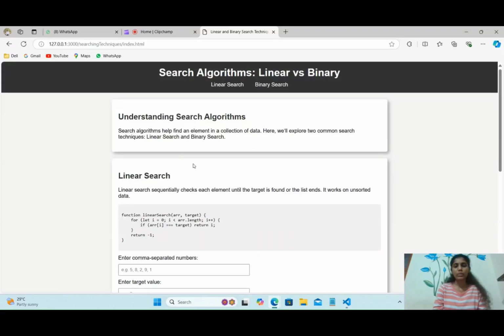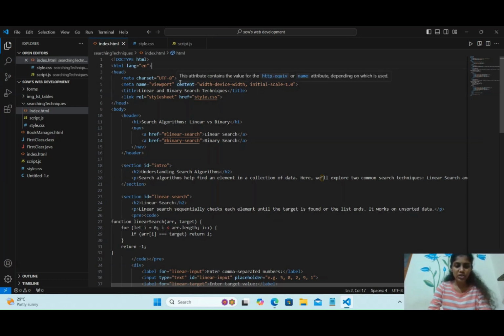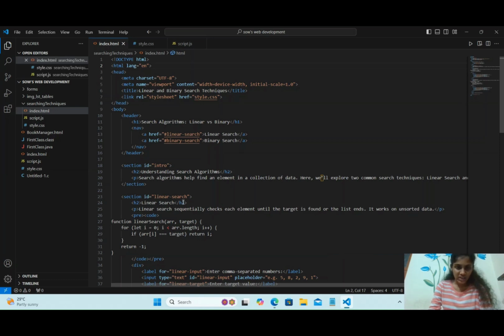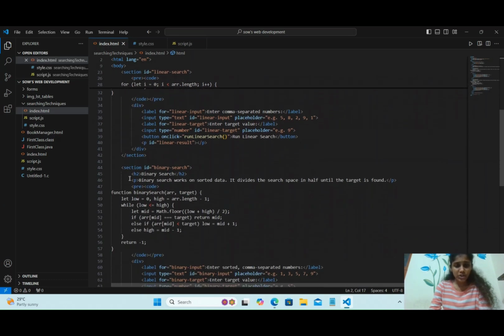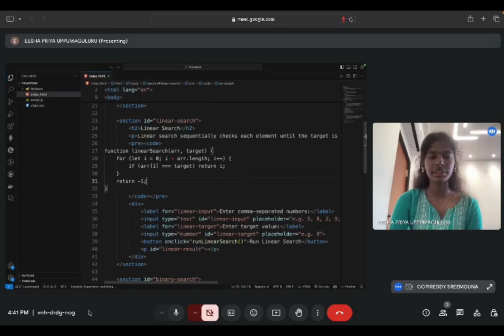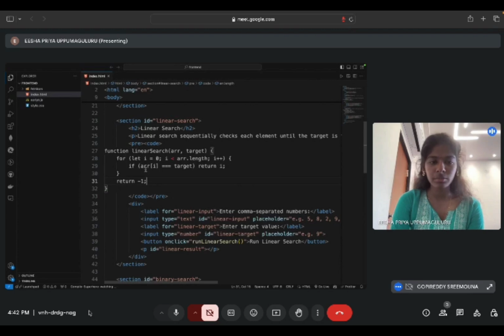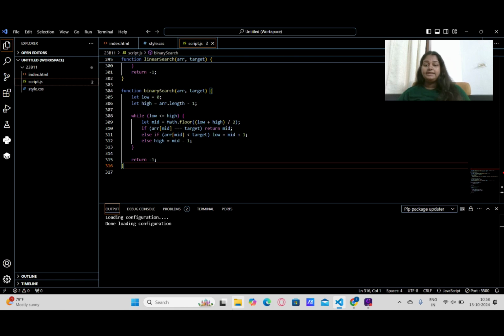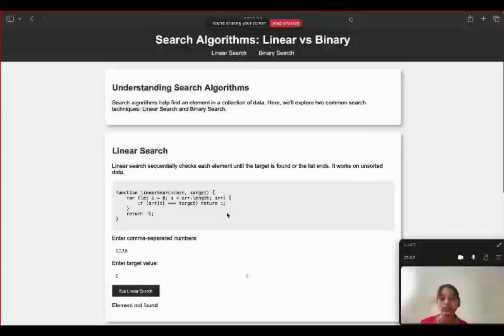Create a Search Algorithm Web Page : Linear & Binary Search with Code